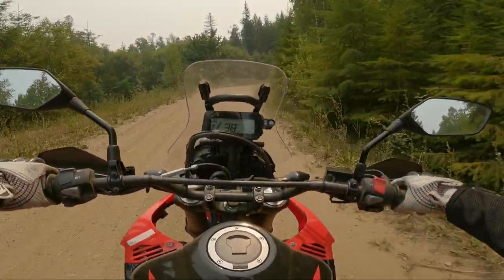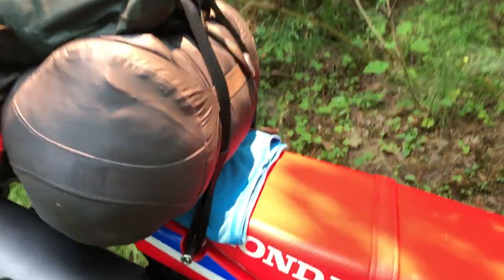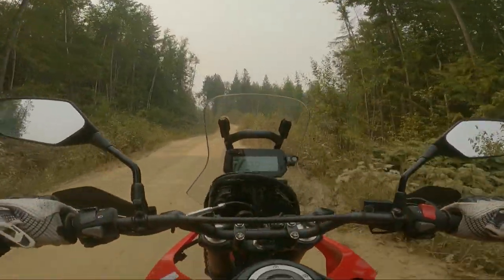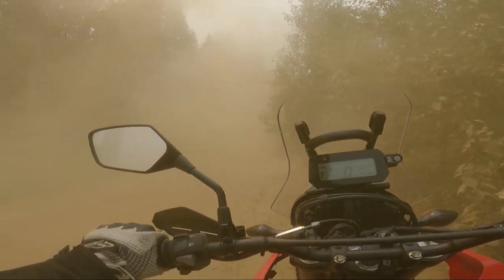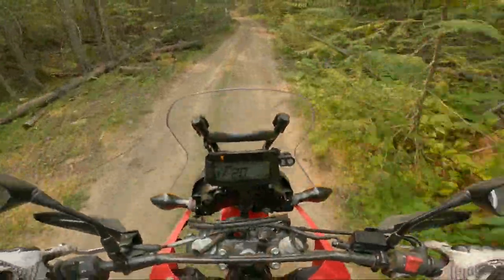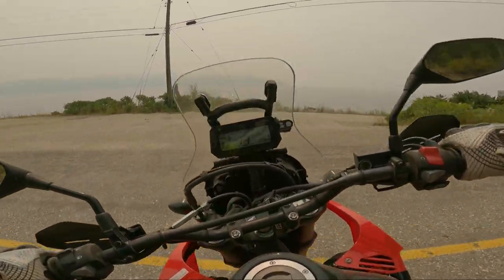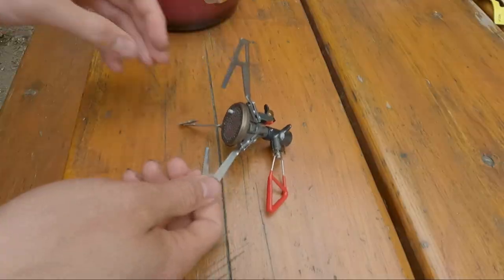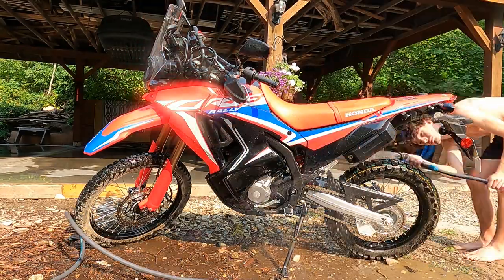CRF 300L Rally Dualsport MOTO Camping (Light weight set up, no racks or saddle bags) BC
I was able to fit a quick moto camping trip in!
Really looking forward to more trips and adventures on this bike, stick around if you wan to see that!